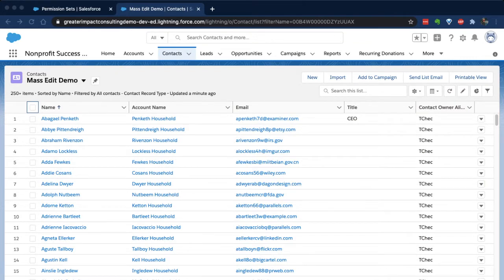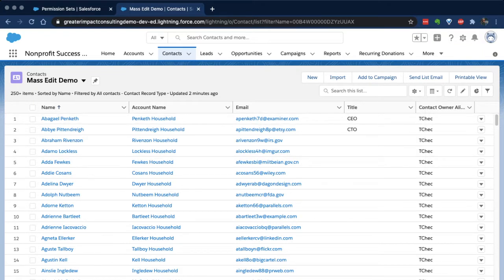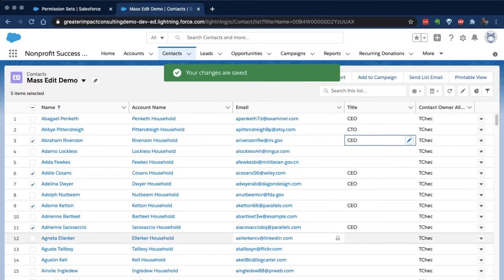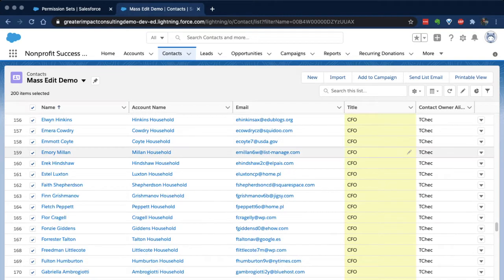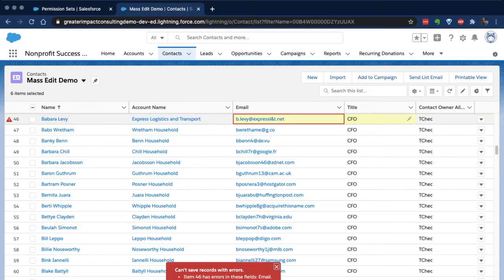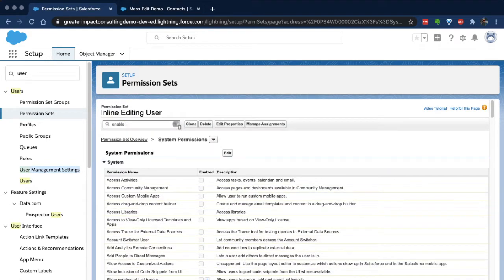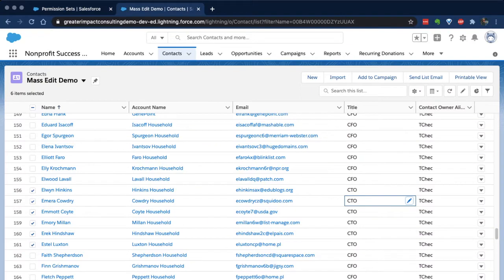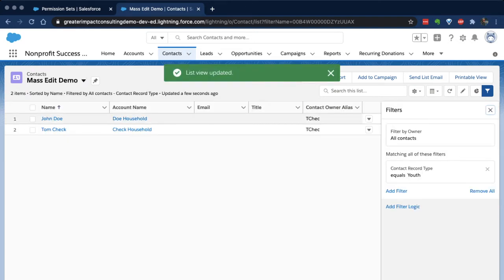Update Multiple Salesforce Records at Once — Mass Inline Editing from List Views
Updating the same field on 50 contacts one at a time is painful. There's a built-in way to do it in bulk, right from the list view.

In this video, you'll learn:
• How to use inline editing from a list view to update fields without opening each record
• How to edit up to 200 records at once with just a few clicks
• What to do if the pencil icon isn't showing up (it's a permissions issue, and it's fixable)

This is one of those productivity wins hiding in plain sight — Greater Impact shows your team exactly how to use it.